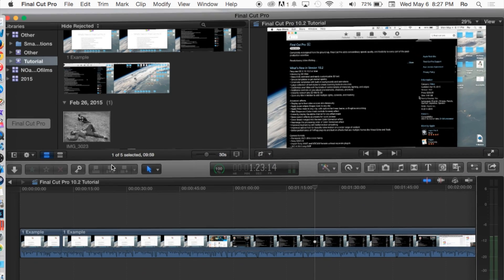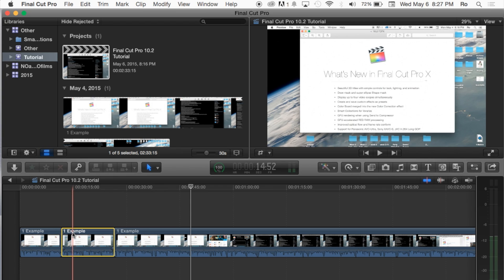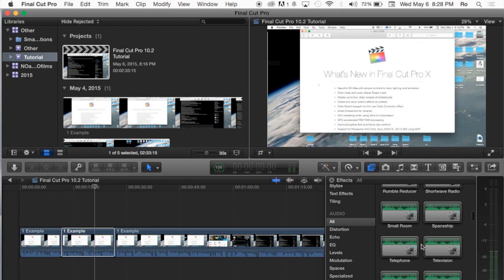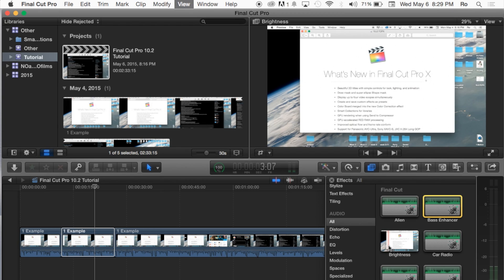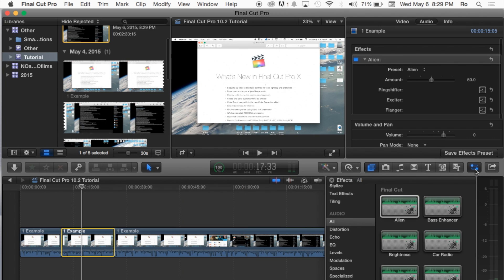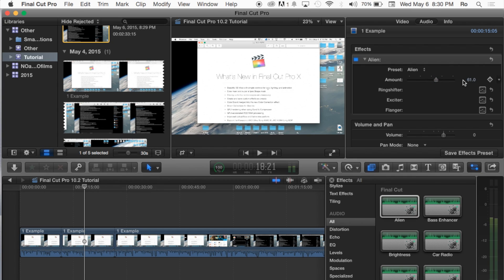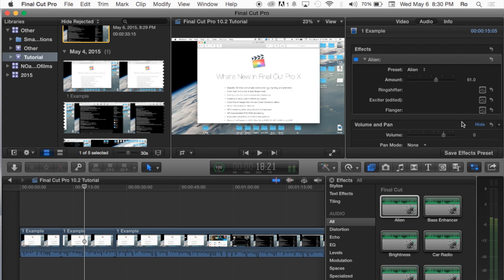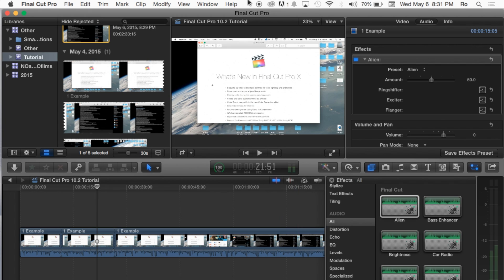Audio Effects in Final Cut Pro 10.2 | Tutorial 9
How to use Audio Effects in Final Cut Pro X.